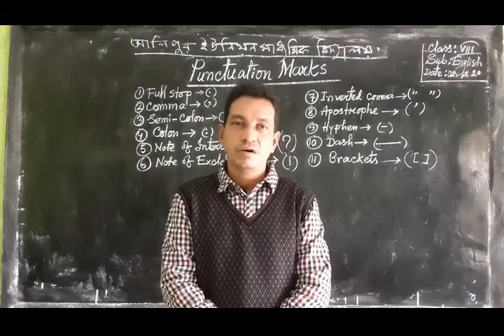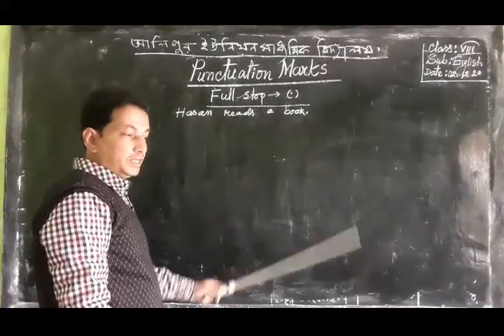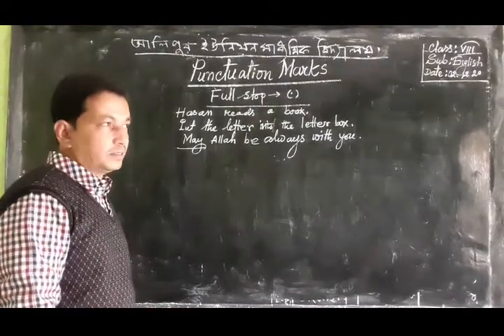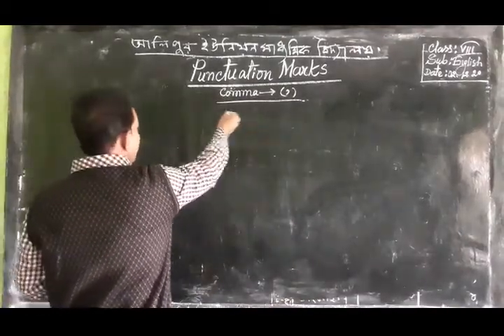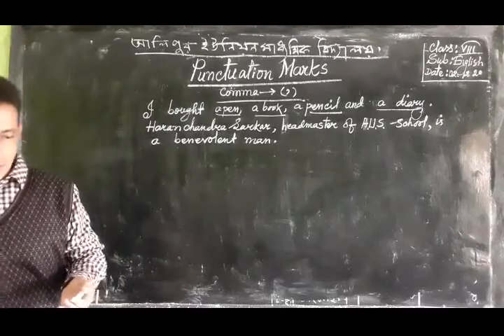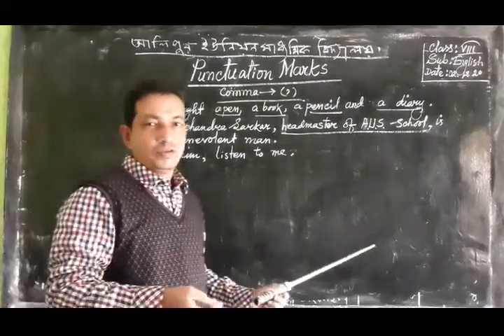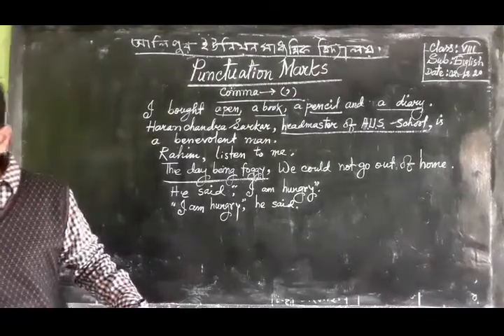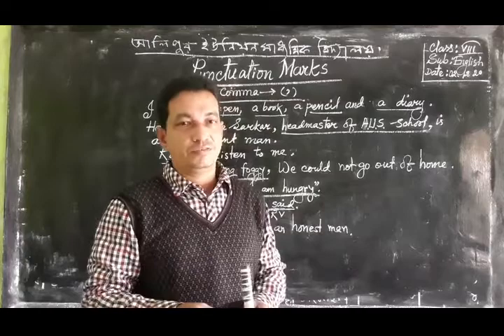Aziz Sir Class Eight